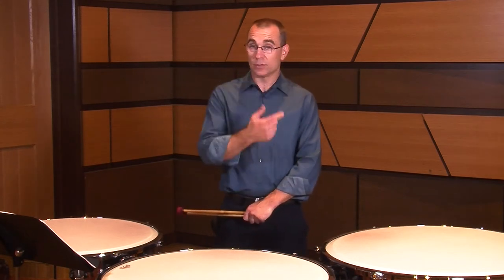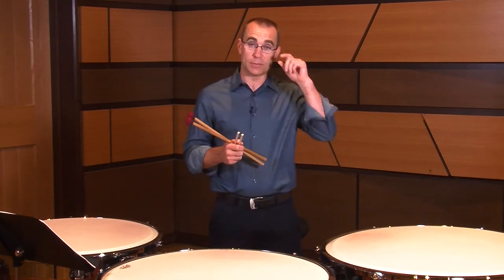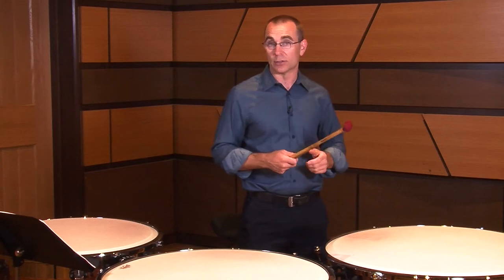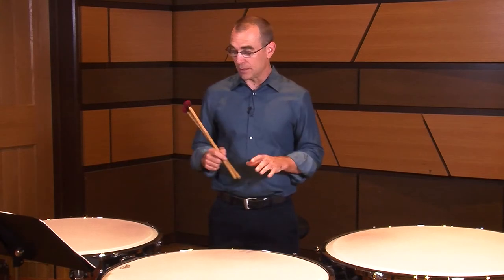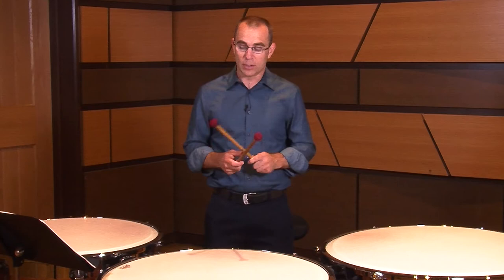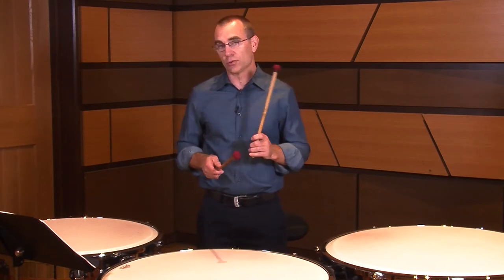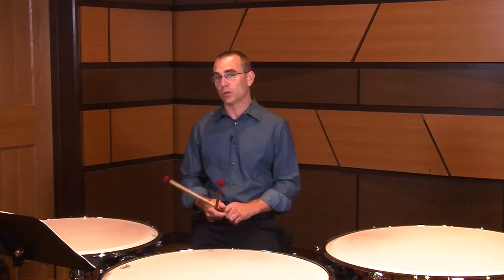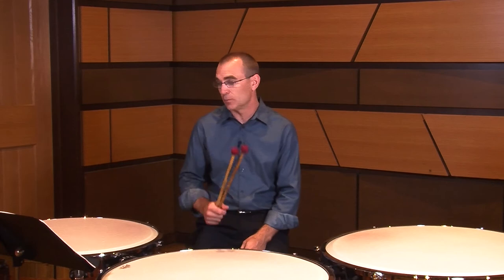2017-2018 Colorado All-State Auditions: Timpani, Eric Hollenbeck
Colorado State University Percussion Professor Eric Hollenbeck performs and discusses ways to prepare for the 2018 Colorado All-State percussion audition.